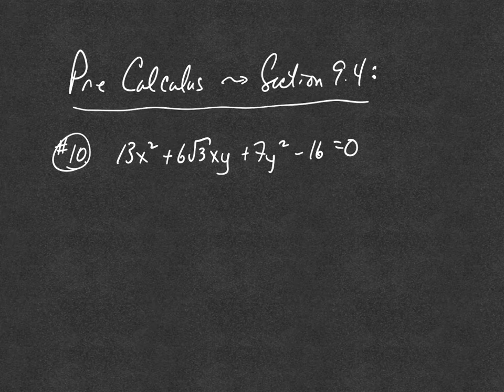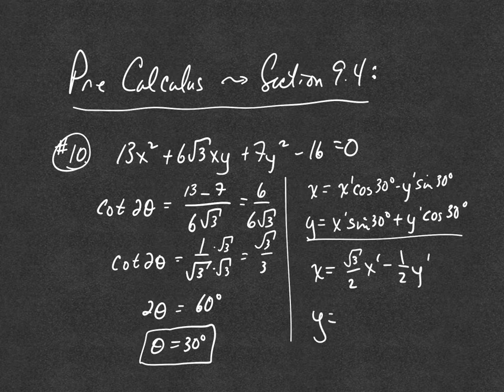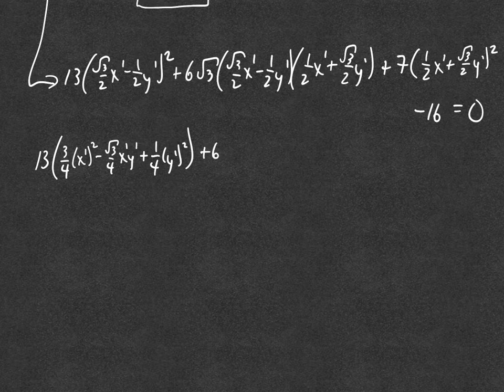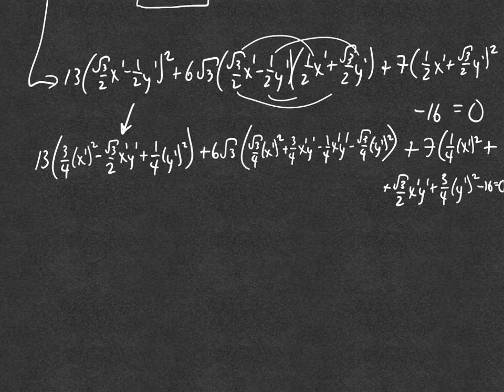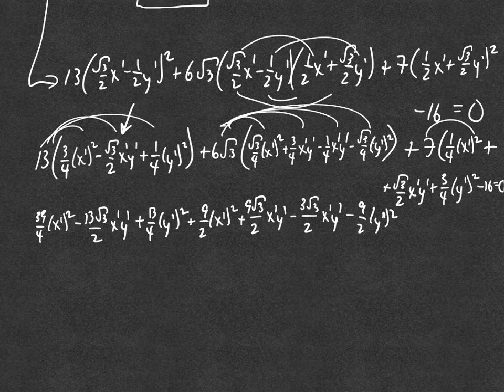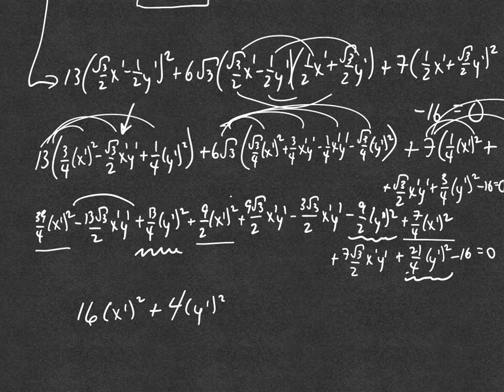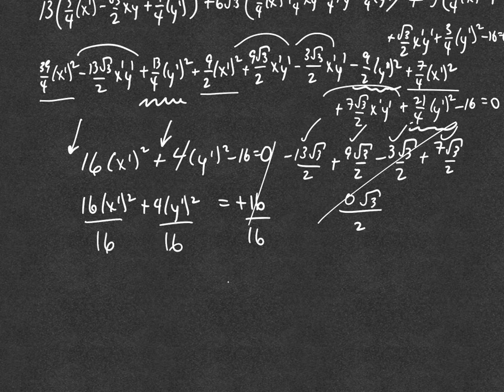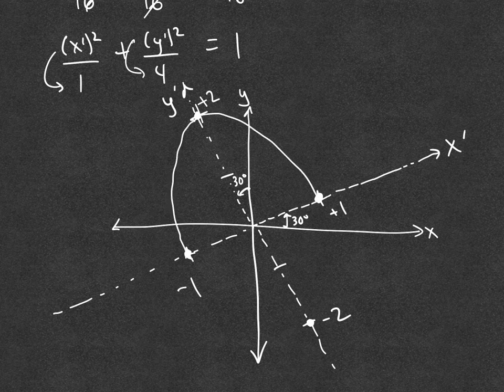PreCalculus 9 4 problem 10